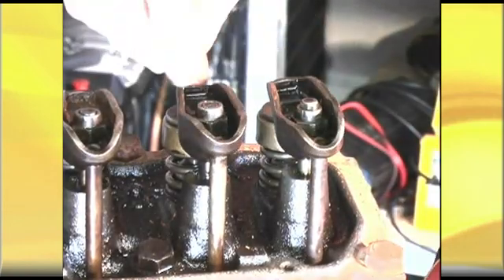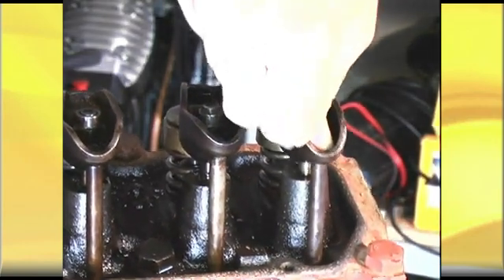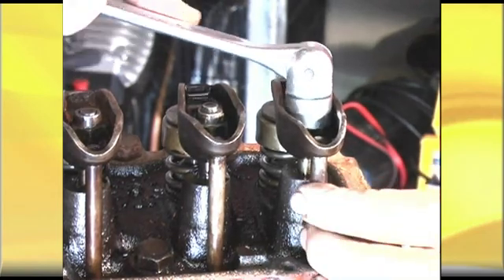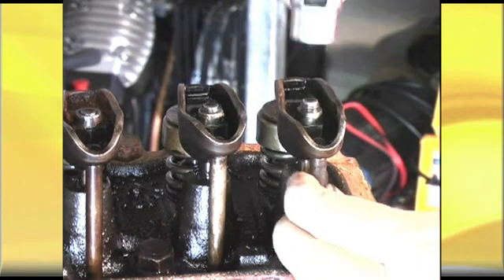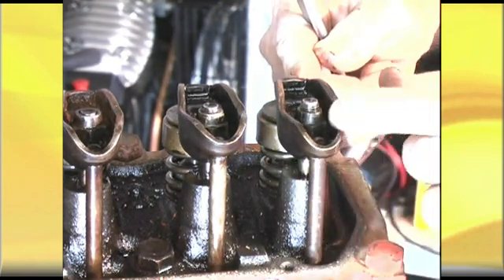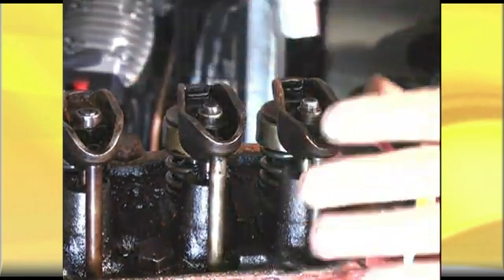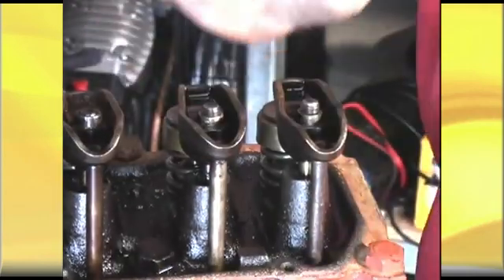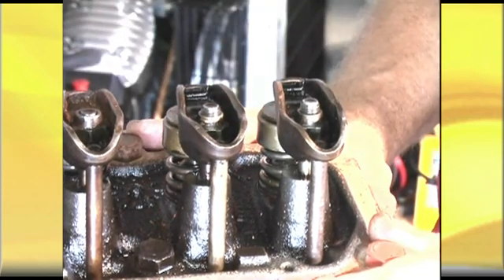setting hydraulic lifters statically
(This is a 20 year old video and was accurate enough to still be used back then, I have made new vids to reflect the changes required today) I show how to adjust hydraulic lifters statically. Useful for first install or rebuild of engine without firing up the engine.